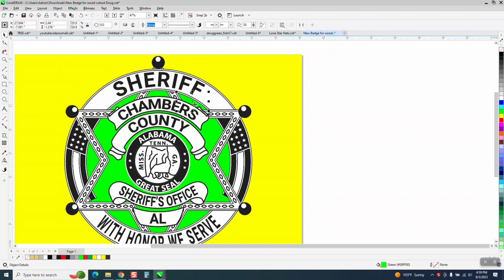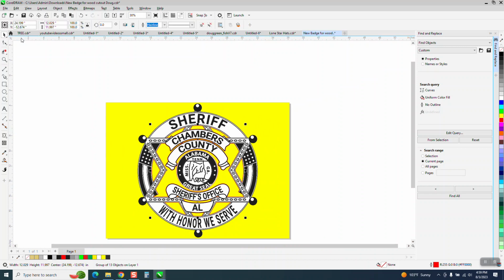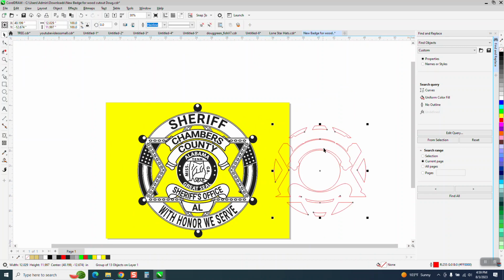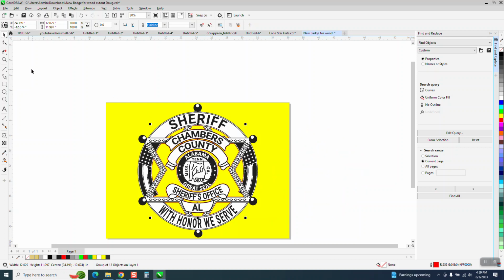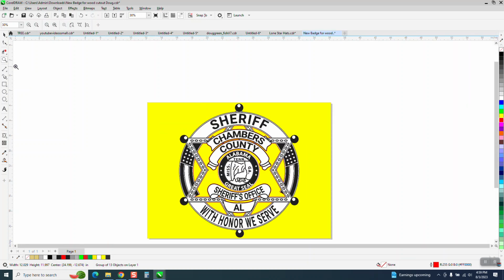CorelDraw Tips & Tricks Cut out inside parts and more Part 3